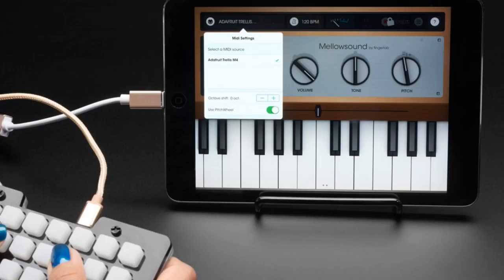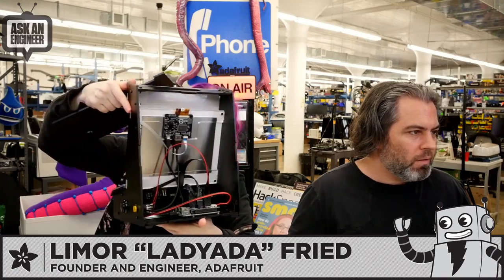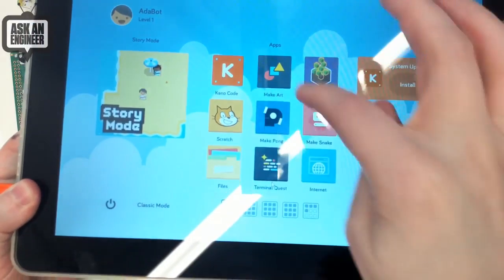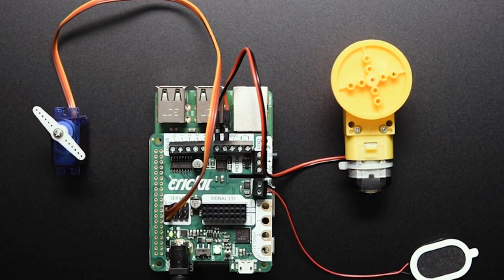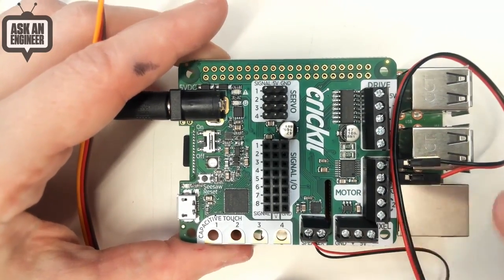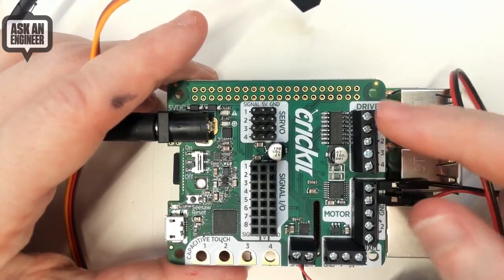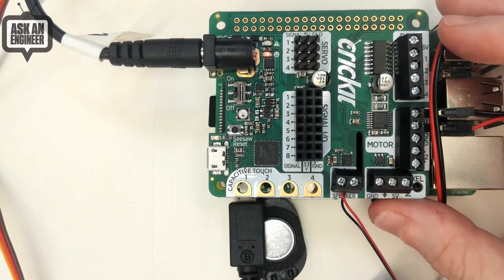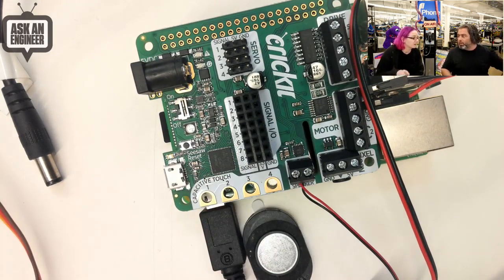New Products 11/21/2018 Featuring Adafruit CRICKIT HAT for RaspberryPi